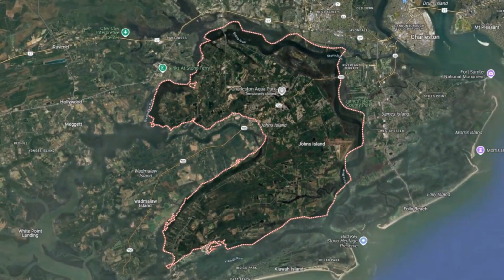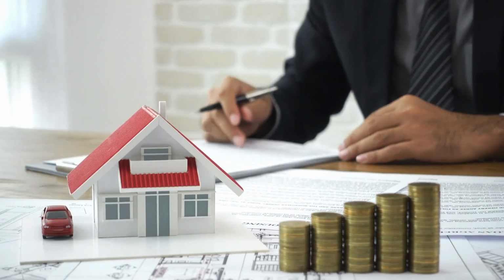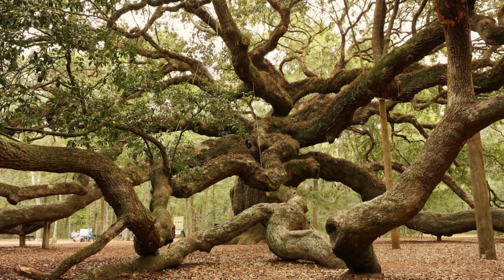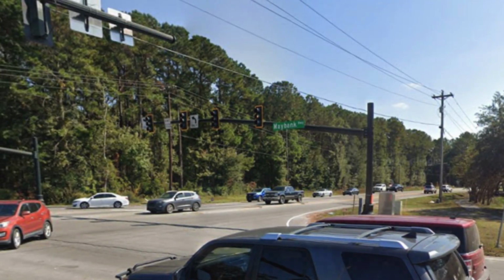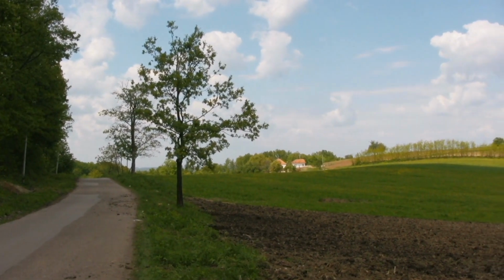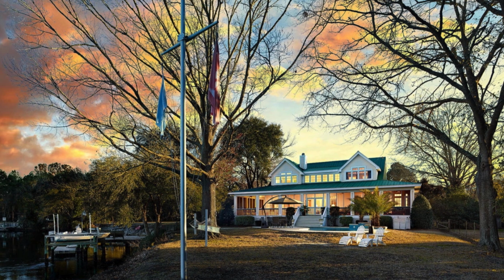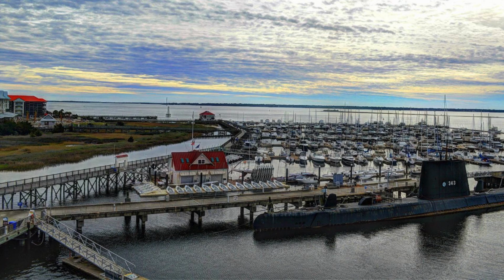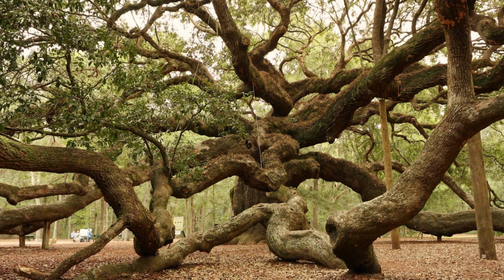Why Johns Island SC Real Estate is EXPLODING Right Now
🚨 Thinking about moving to Johns Island? WATCH THIS FIRST! 🚨

Johns Island is one of Charleston’s fastest-growing areas—offering stunning homes, big land deals, and a laid-back Lowcountry vibe. But it’s not all sunshine and Spanish moss… There’s traffic, flooding risks, and massive development happening.

In this video, I break down EVERYTHING you need to know before buying a home on Johns Island:
✅ The pros & cons of living here
✅ What homes REALLY cost 💰
✅ Where to find the best deals 🏡
✅ The truth about traffic & flood zones 🚗🌊
✅ Best places to eat, shop & play 🍽️🍻

📲 Thinking about moving to Charleston? I can help! Call or DM me anytime for expert real estate advice.

Timestamps:
0:00 Introduction
0:30 Overview of Johns Island
1:15 Old Johns Island vs. New Johns Island
2:10 Reasons to Invest in Johns Island Real Estate
3:05 Location and Accessibility
4:00 Pros of Living on Johns Island
5:00 Cons of Living on Johns Island
6:00 Real Estate Prices and Options
7:00 Dining and Entertainment Highlights
7:33 Conclusion and Final Thoughts

ABOUT US
At Matt O'Neill Real Estate Charleston, our first core value is integrity and we ALWAYS put our client's needs before our own. This is the reason over 1/2 of our business comes by way of referral and why we are one of the top-selling real estate teams in the country.

Matt O'Neill Real Estate
1349 Old Georgetown Road
Mount Pleasant, SC 29464

Writer -